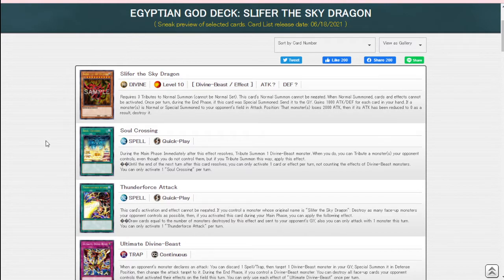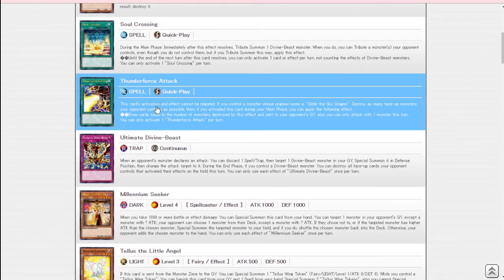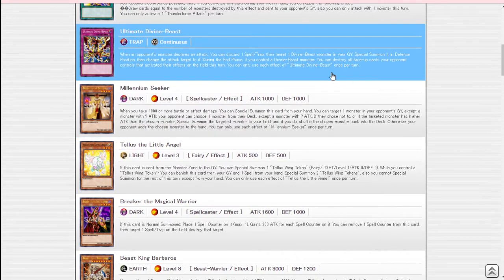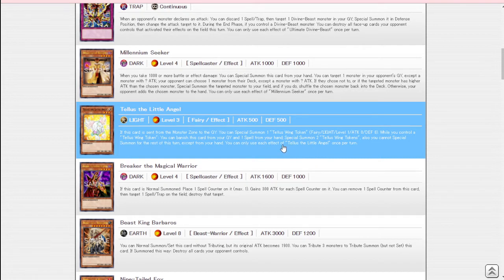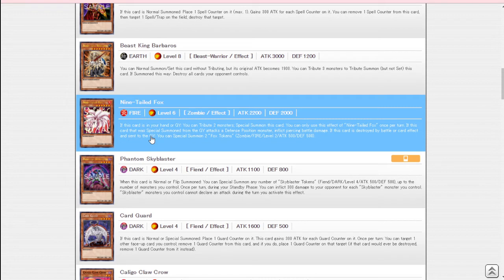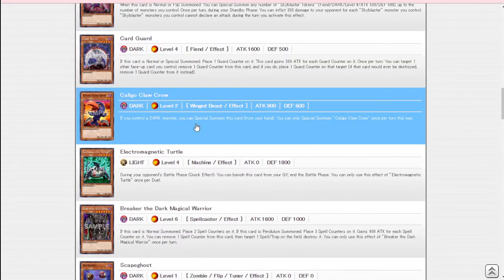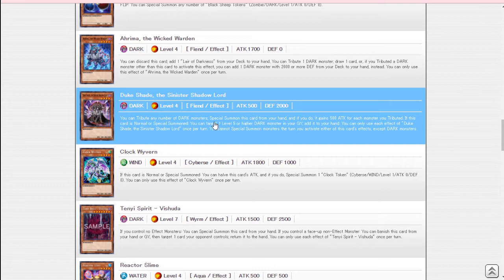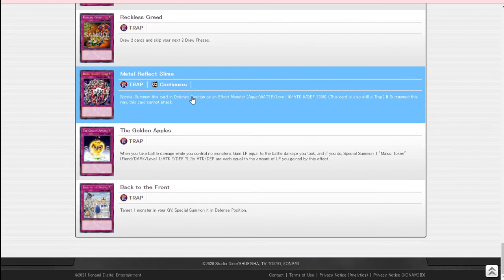Should You Buy the Slifer the Sky Dragon Structure Deck? + Reviewing Every Card in the Set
So much for predicting what the new support was going to be.  They literally didn't make any.